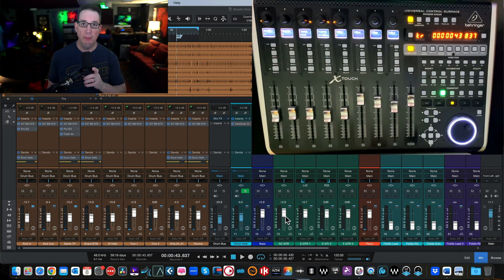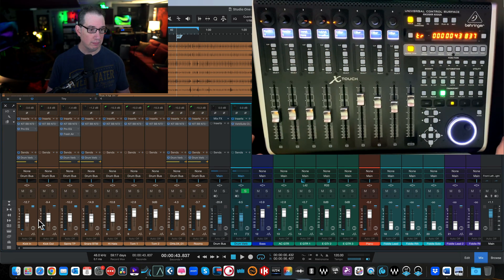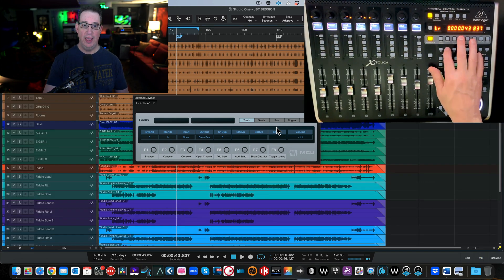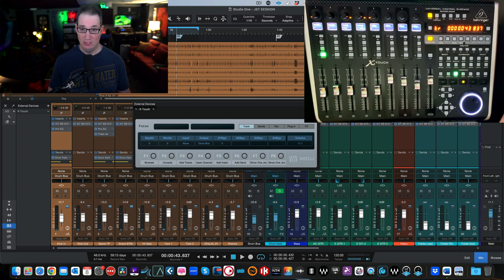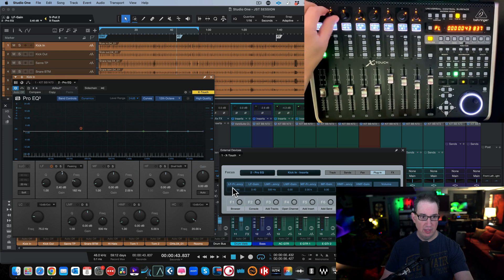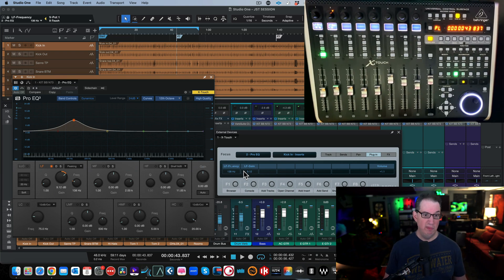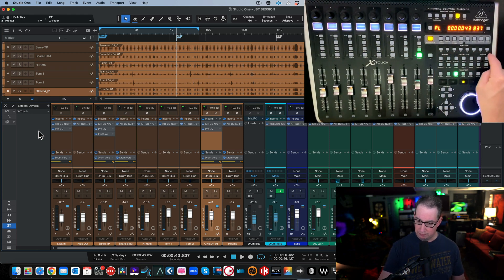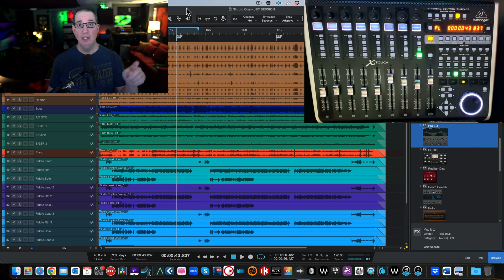Behringer XTouch Daw Controller | PT 3 Control Your Plugins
In this video, I show how to map the function keys and how to map your plugins so you can control them from the Behringer  X-Touch.DAW Controller. Purchase an X-Touch at Sweetwater